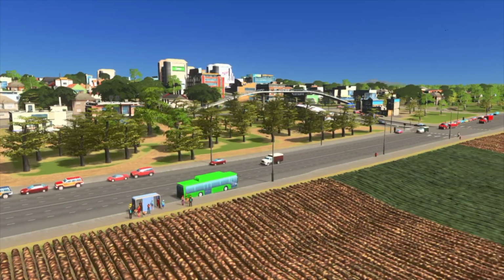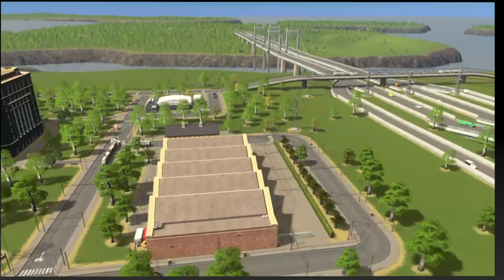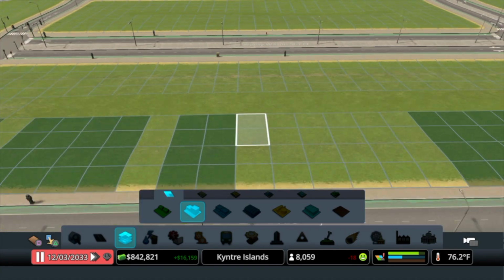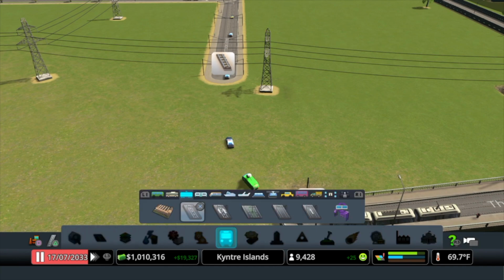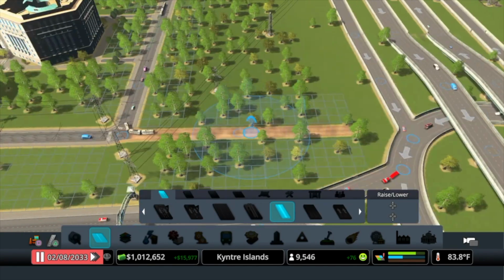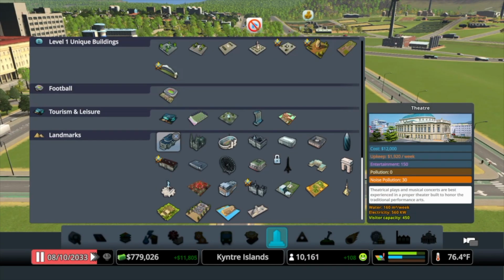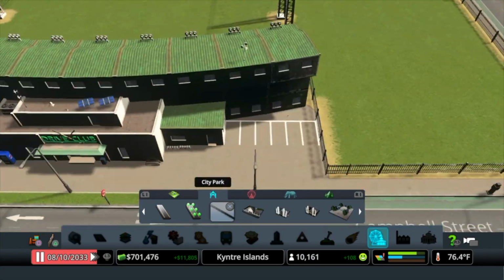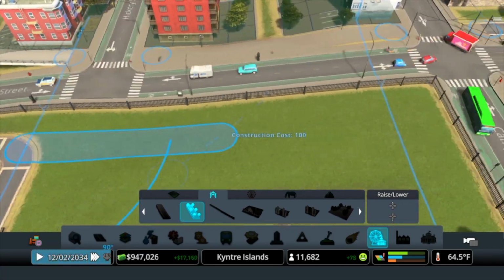Cities Skylines How to Do High Density and A Unique City Park! PS4 Let’s Play Kyntre Islands S05E010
• Let’s Play
• Season 5 Episode 10
• Map Islands Base Game
• All DLCS
• Grahtles Let’s Play Series 5
• Kyntre Islands
• Cities Skylines Parklife DLC
• High-Density
• Easy to follow
• Console or PC
• All Vanilla Base Game

Chapters
00:00 Intro
00:56 Start of High-Density
04:40 Zoning
05:50 Walking Paths
06:34 Cemetery
07:08 Running New Roads
08:00 Moving Tram and Bus Depot
08:52 Grand Library
09:52 Services
11:56 City Park
13:36 Driving Range
17:24 Overview

In today’s we finally put are able to add some high-density! We also do a unique city park using Parklife DLC! I hope you enjoy the episode!
            Please join me in this new adventure and help me to grow this city.

Games I love to Play: Cities: Skylines, House Flipper, Minecraft, Sims 4, Planet Coaster, The Tenants and more…